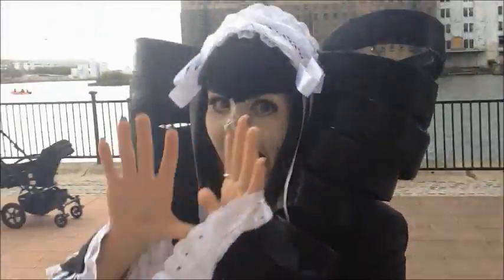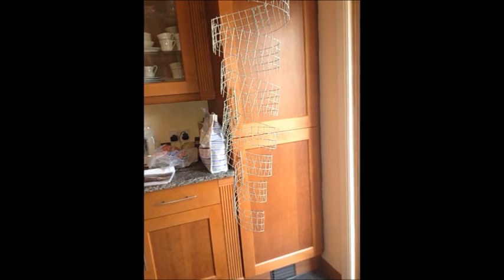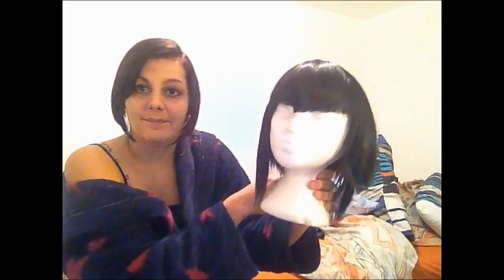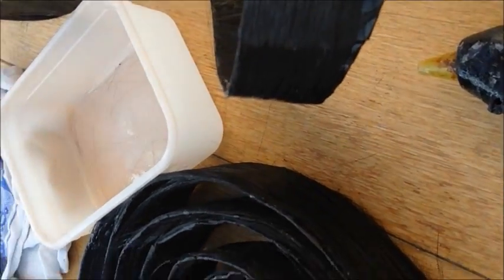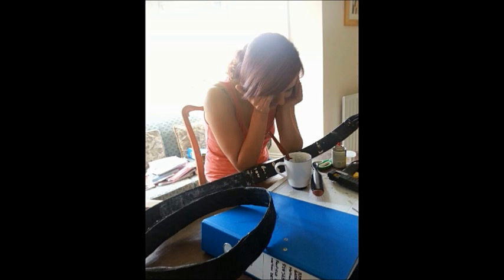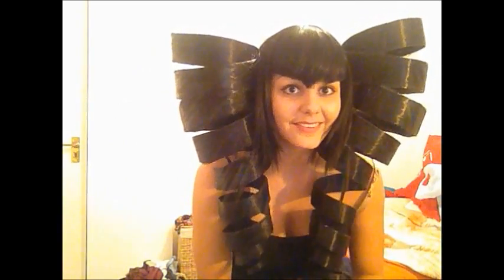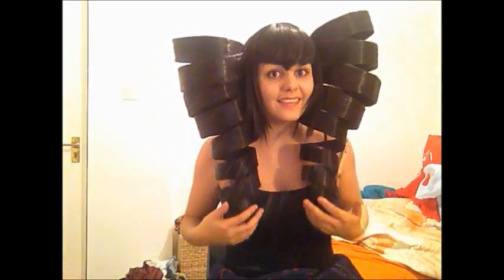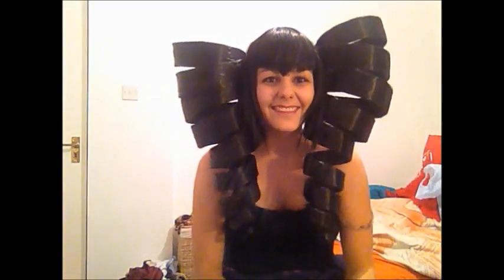Celestia Ludenberg Wig Drills Tutorial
Hellooooooo, loads and loads of people have been asking for a tutorial and i really struggle to explain in text what to do so made this. Sorry bout the sound quality, best i can do im afraid S:

Ive lost the listing to the wigs i brought but it was similar to this: